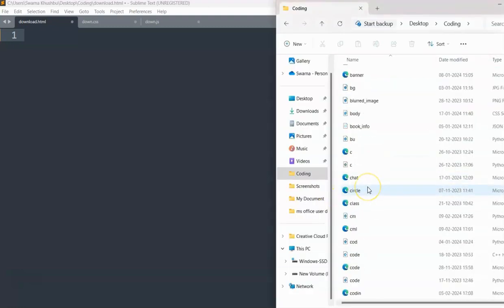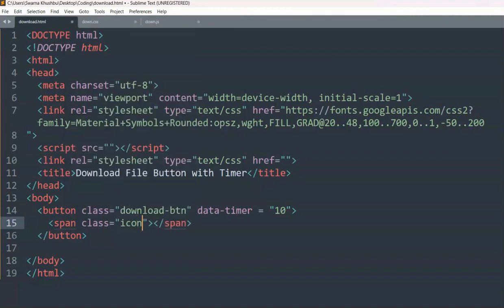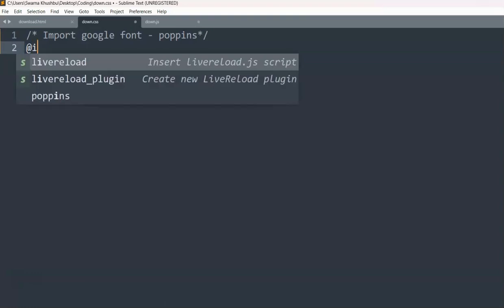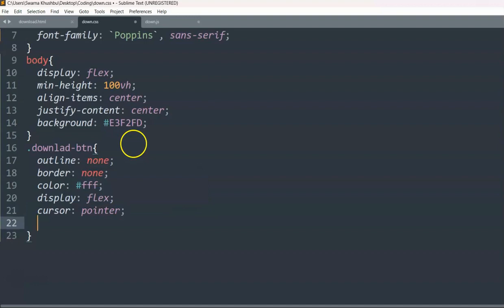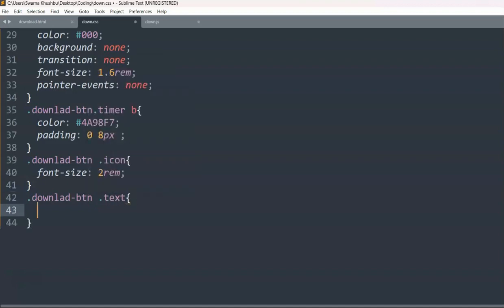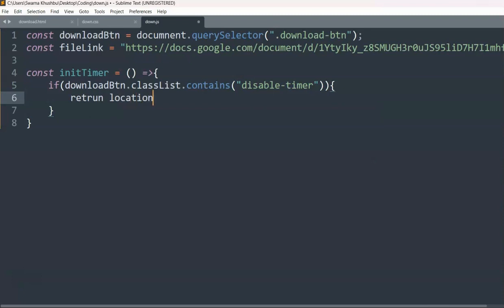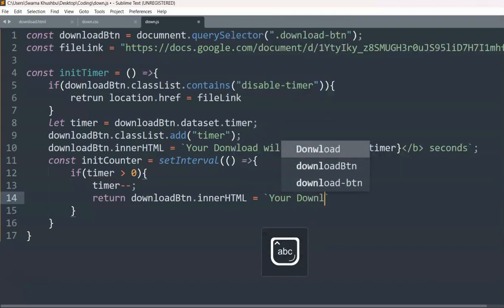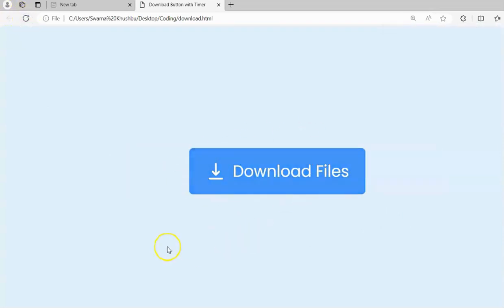Download File Button with Timer Using JavaScript | HTML CSS JS Tutorial | Full Tutorial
Hey Guys! Here we have created a download button that is functional and when clicked will download the file along with a timer which you can set on your websites as well